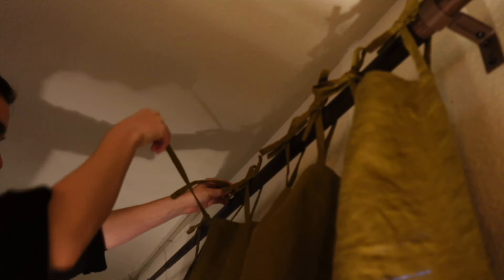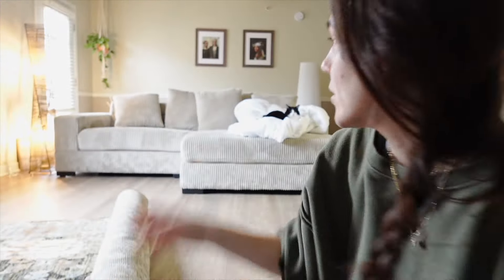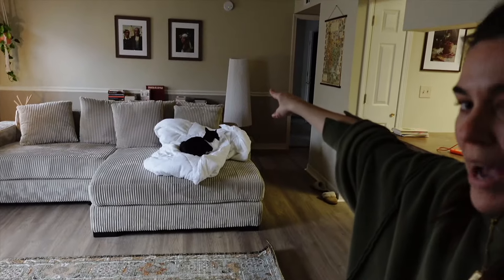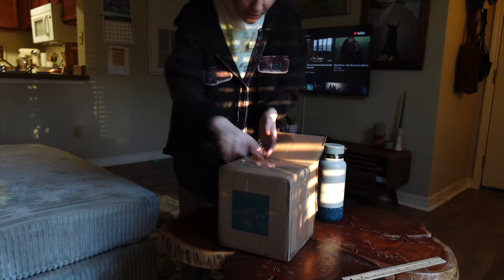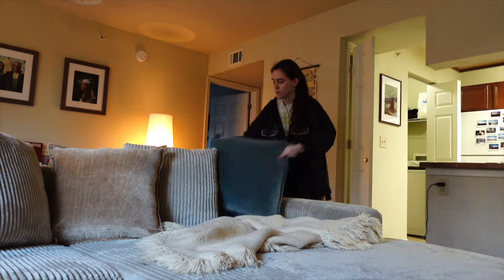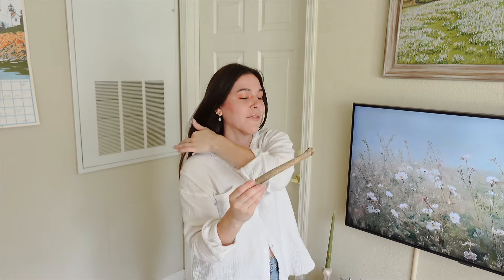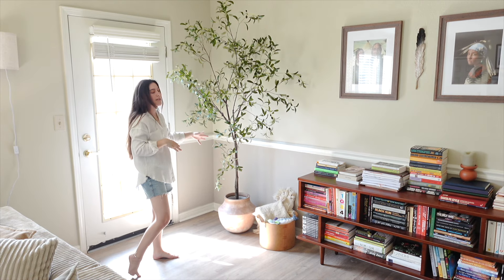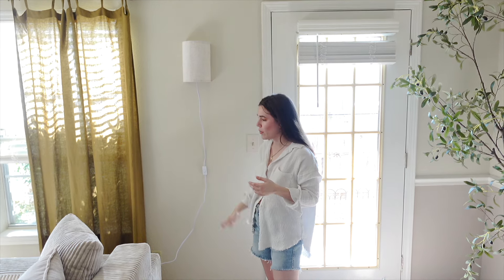RENTER-FRIENDLY LIVING ROOM MAKEOVER | Giant chofa, new rug, gallery wall, green curtains?!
Welcome to the final makeover video! I moved into this apartment in November and finally have put the finishing touches on the living room. Links are below!

* None of these products are sponsored and everything was purchased with my own money.

What equipment do you film with? - Sony ZV-1F

00:00 Intro / Overview
02:36 Yes, the curtains are in fact green
03:05 Unboxing & maneuvering the rug!
06:55 Covering the ugly boob light
07:42 More lightning shenanigans
08:28 Gallery wall update
11:05 Adding decor pieces to the console table
11:24 Changing out the beige pillowcases for velvet!
12:23 Measuring & researching for a faux tree
14:21 Cushions and planter pick-up
14:52 Tour Time!
21:13 Outro